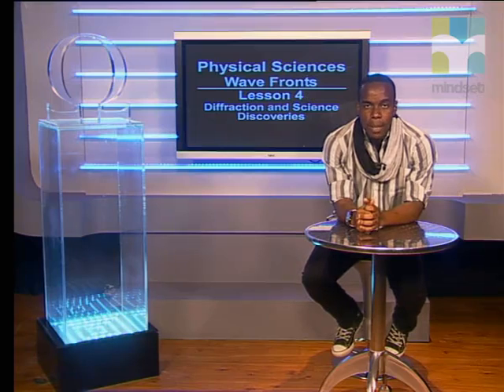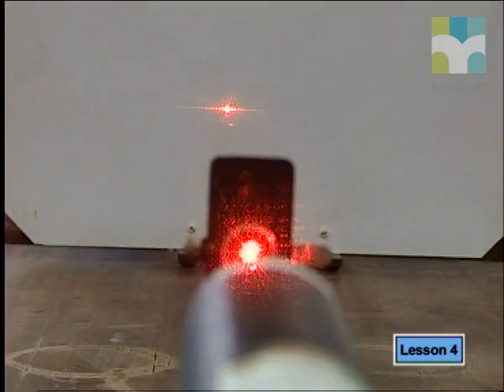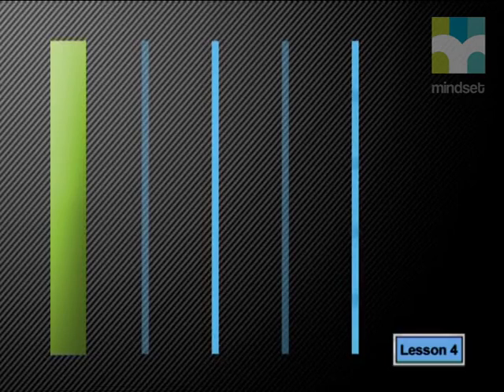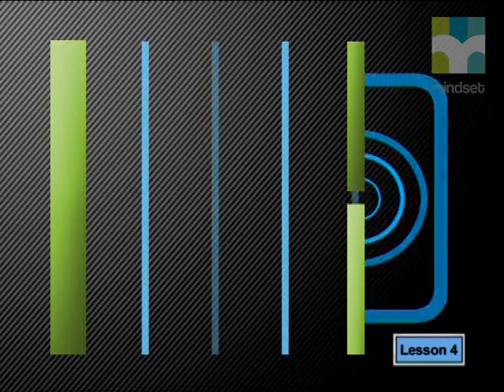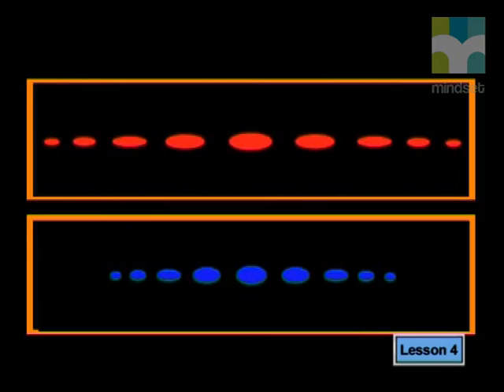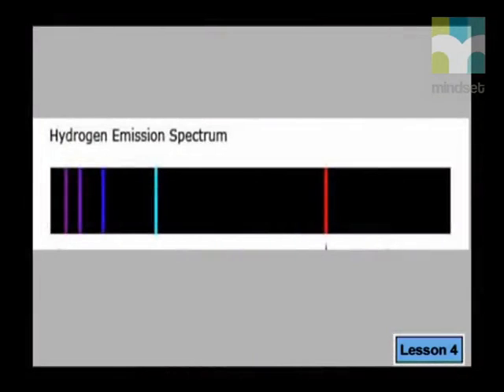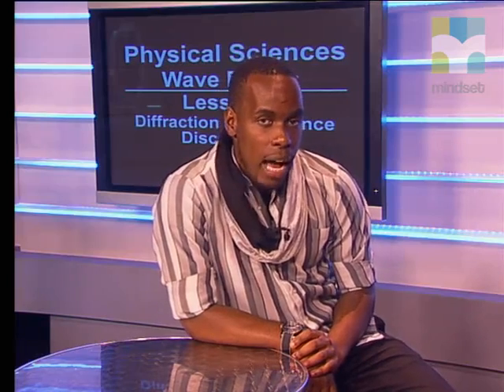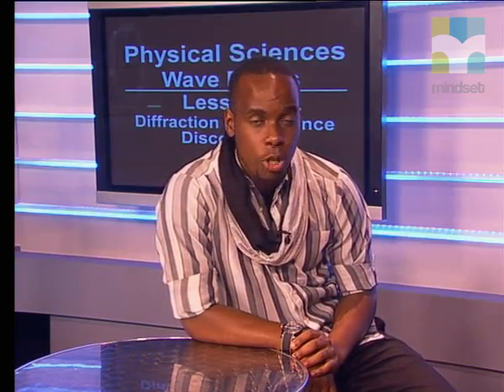Diffraction and Science Discoveries